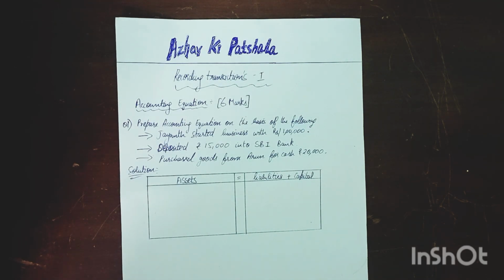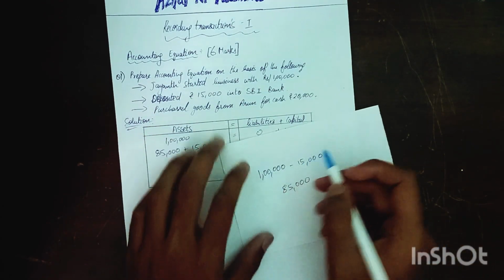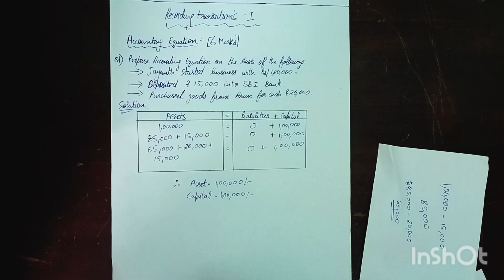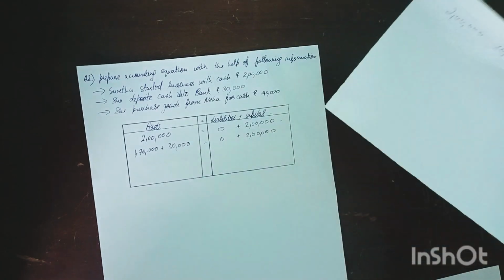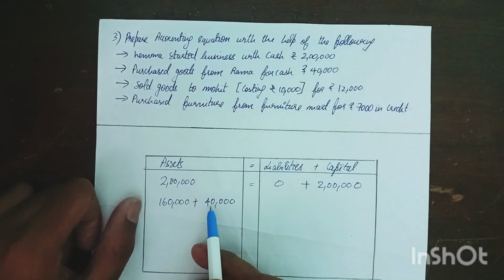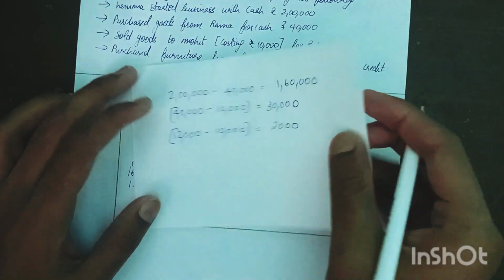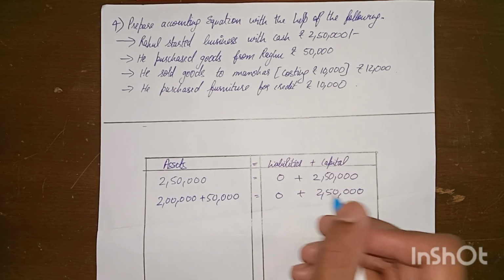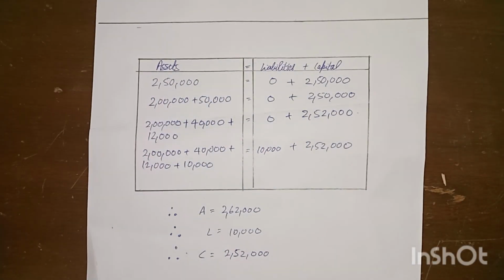Recording transactions|| Accounting Equation || (6 Marks) .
You are watching this on azhar ki pathshala.where you are thought accounts in easy way .